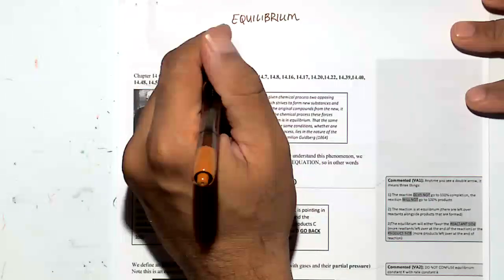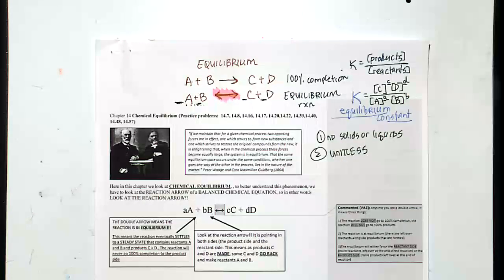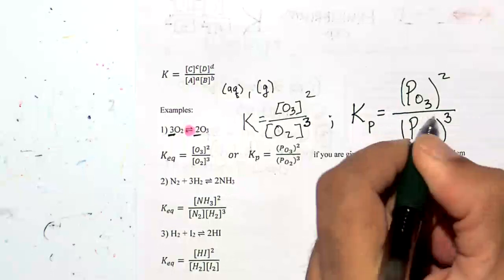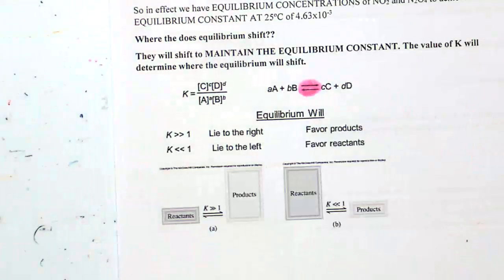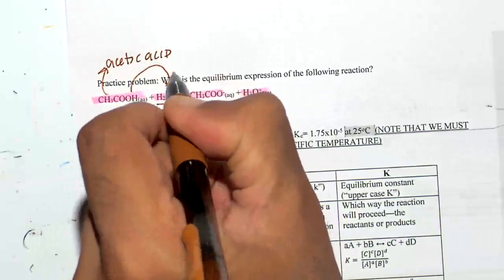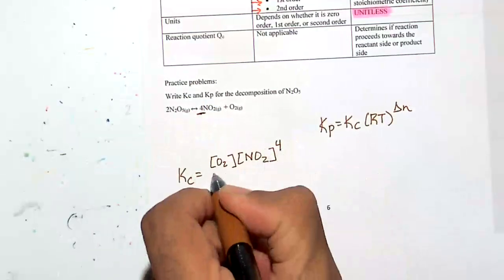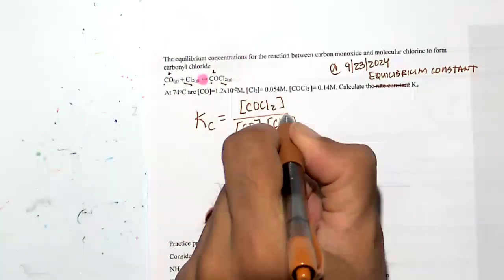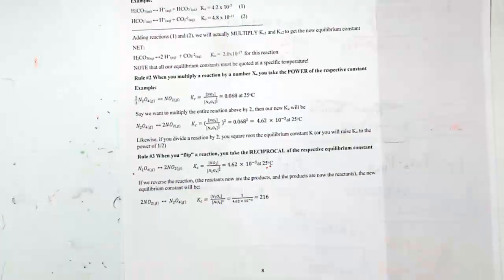General Chemistry II CHEM 1520 Lecture 13 (Monday 9/23/2024)